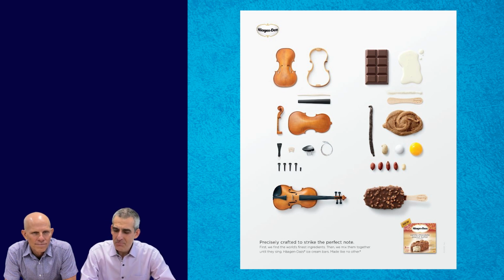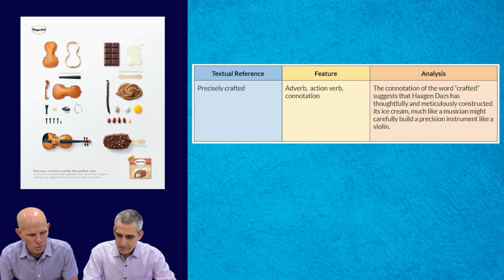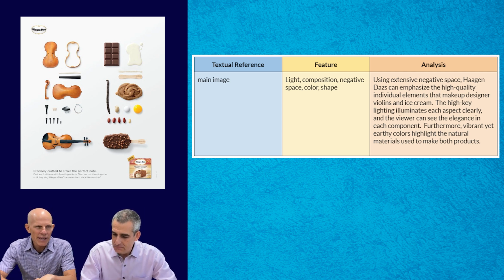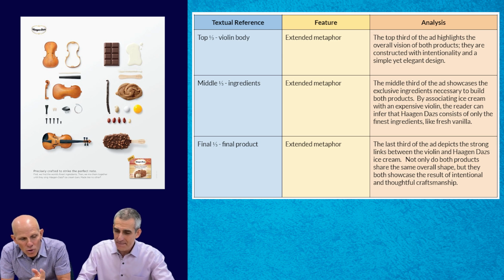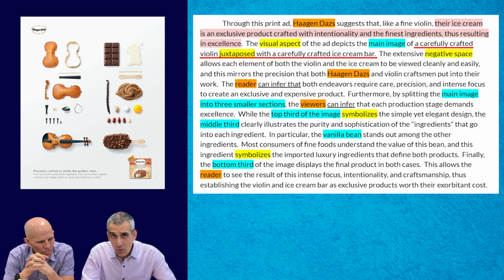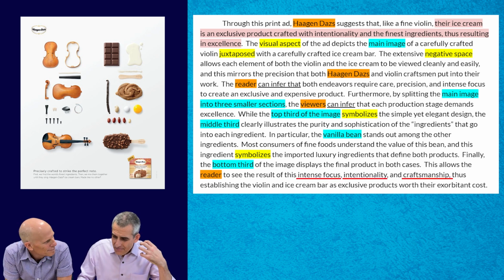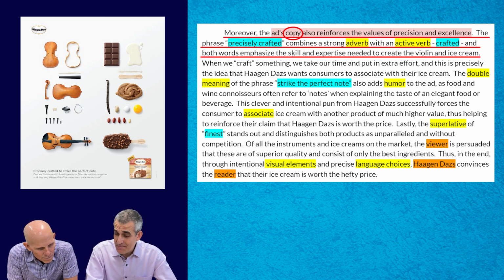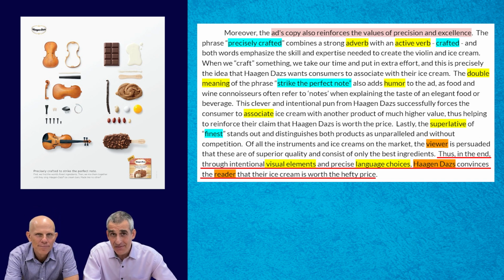IB English - Textual Analysis - Advertisements - Academic Writing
This English Language and Literature A: Paper 1 2024 exam review video helps students unpack print ads by discussing a strong piece of student writing.